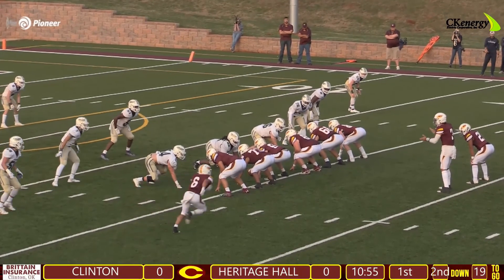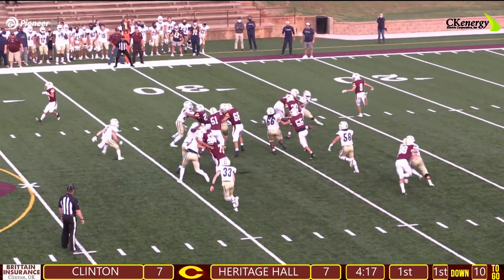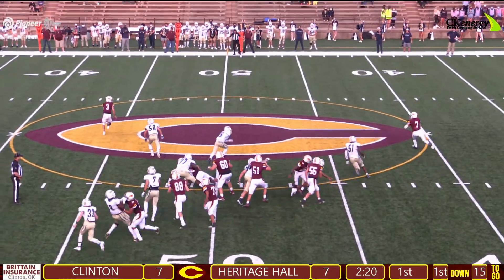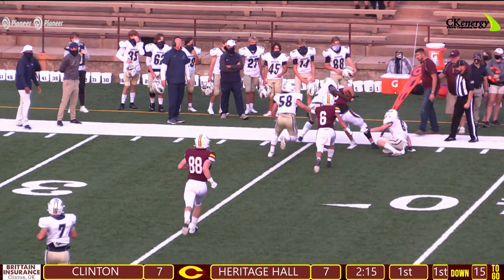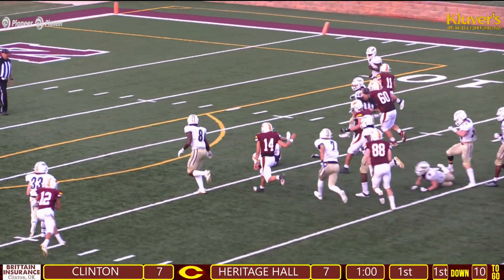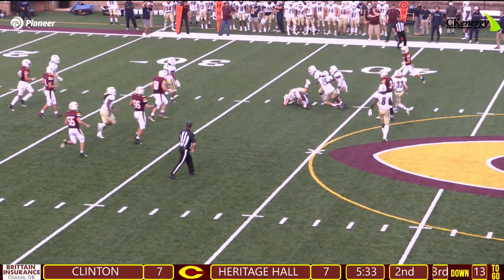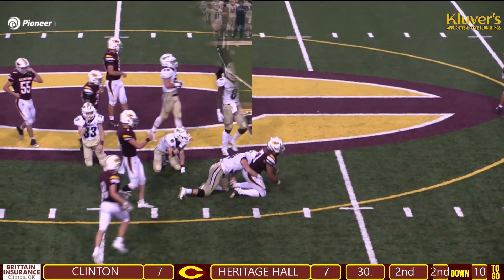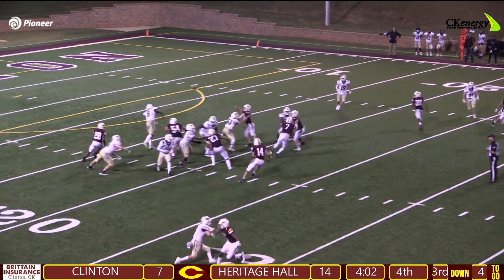Red Tornado TV Presents The Clinton Red Tornadoes vs The Heritage Hall Chargers Football Highlights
Highlights of the football game played between The Clinton Red Tornadoes and The Heritage Hall Chargers on September 11, 2020